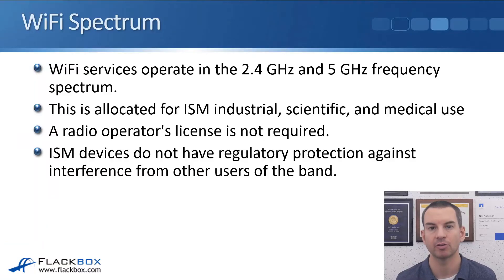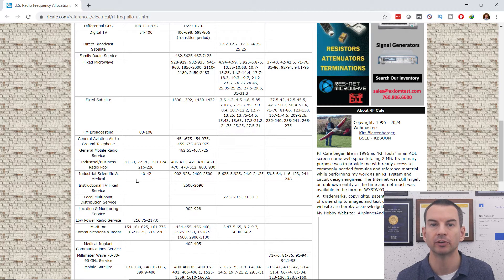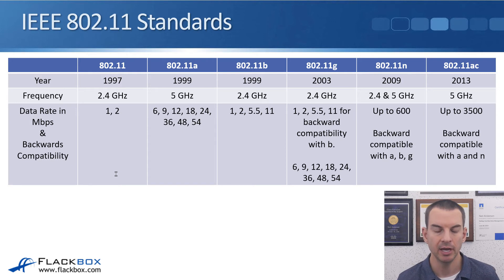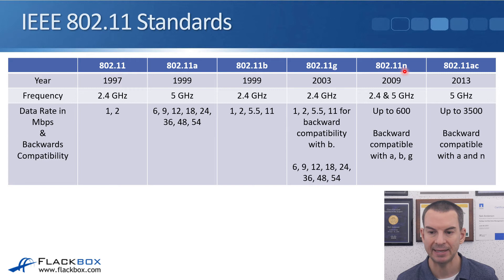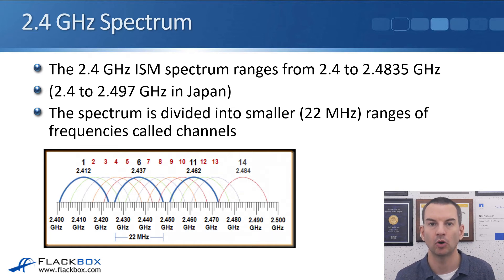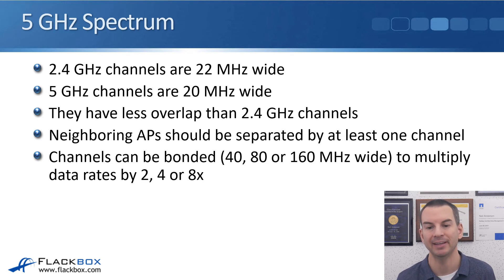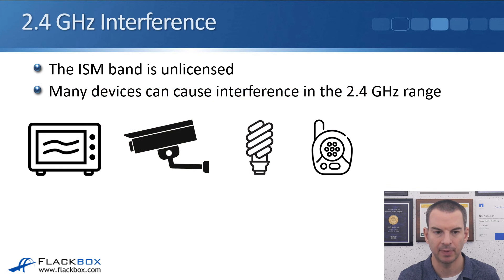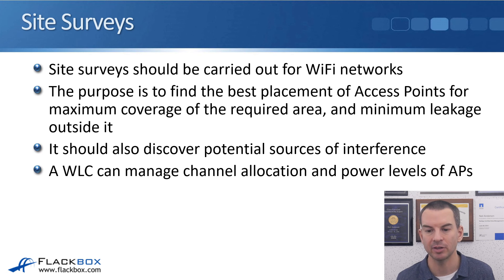Free CCNA 200-301 Course 37-06: Wireless Channels and Radio Frequencies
I explain Wireless Channels and Radio Frequencies in this video.

Thanks!
Neil